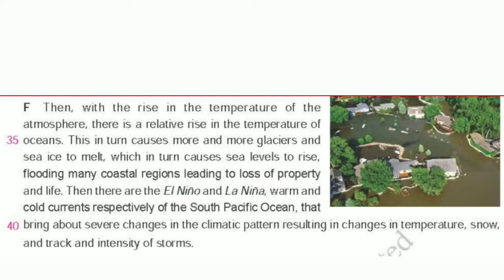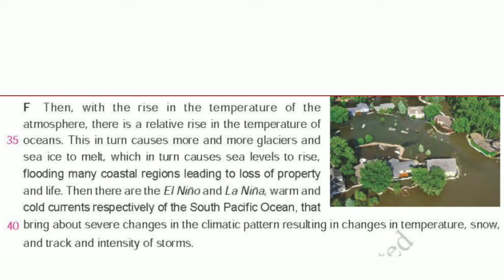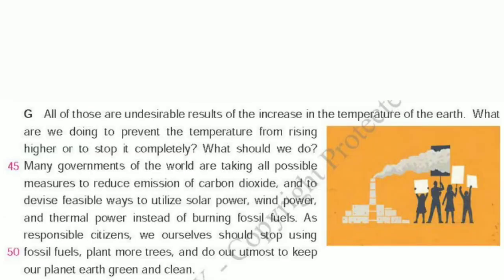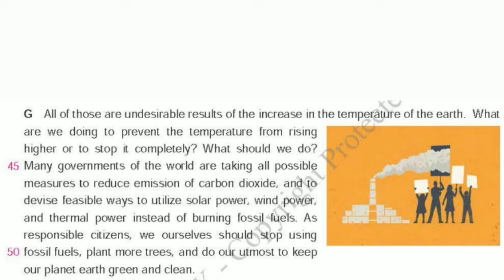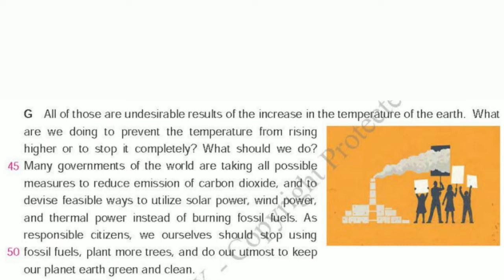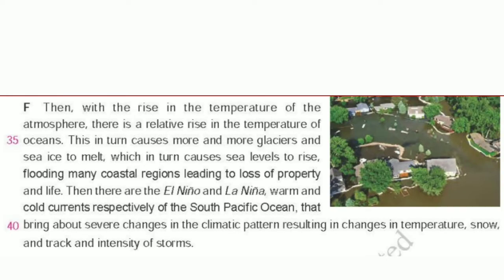Grade 10 Unit 9 Climate Change Episode 4 | Rohingya Translation Of Grade 10 New English Textbook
Grade 10 Unit 9: Climate Change| Myanmar New Curriculum English Textbook

Myanmar New Curriculum Translation Into
Rohingya Language

This is Basic Education Arakan Community High School where you can find all the tutorials of Myanmar new Curriculum Guidebooks for all subjects.
Primary Level, Middle Level &High School
Myanmar New Curriculum Learning Platform

Rohingya High School

Middle education standards

Enjoy watching our videos 😁 heartily ❤️ & good luck in your studies... Please keep anchoraging us to create better contents for you all. Love you 💓

Suggested Links & Playlists 4U 👇👇👇🎁

𝐅𝐨𝐫𝐦𝐚𝐥 𝐄𝐝𝐮𝐜𝐚𝐭𝐢𝐨𝐧 𝐖𝐢𝐭𝐡 𝐓𝐡𝐞 𝐍𝐞𝐰 𝐌𝐲𝐚𝐧𝐦𝐚𝐫 𝐂𝐮𝐫𝐫𝐢𝐜𝐮𝐥𝐮𝐦 𝐓𝐞𝐱𝐭𝐛𝐨𝐨𝐤𝐬

Grade 10 English Unit 7 (New Curriculum)

Watch "All Matriculation Subjects Guides With The Questions Papers Of 2020" on YouTube

🄾🅁 P̸A̸I̸D̸ P̸R̸O̸M̸O̸T̸I̸O̸N̸👇👇
Or any inquiry/ Education Info
    ( N̶e̶v̶e̶r̶ c̶a̶l̶l̶ , 𝐉𝐮𝐬𝐭 𝐂𝐡𝐚𝐭 / 𝐃𝐫𝐨𝐩 𝐕𝐨𝐢𝐜𝐞 𝐕𝐢𝐚 𝐖𝐡𝐚𝐭𝐬𝐀𝐩𝐩) )

    🔻🔻🔻𝔸𝕟𝕥𝕚-ℙ𝕣𝕚𝕧𝕒𝕔𝕪 𝕎𝕒𝕣𝕟𝕚𝕟𝕘🔺🔺🔺
redistribution or re-upload on your FB or YouTube Channel is strictly prohibited of
this material. Legal action will be taken against those who violate the copyright of the following material presented!

• Rohingya High School YouTube Channel (သို့မဟုတ်) Rohingya High School Facebook Page မှ Video များကို အခြား Channel, Website,App& Page များတွင် ပြန်လည် upload လုပ်ခြင်း နှင့် ရောင်းချခြင်း လုံးလံုးဝဝခွင့်မပြုပါ။

Take care ,Allah Hafiz& see you on next video Inshallah. Good Bye..
❤️ Stay home🏡Stay Safe🤝Stay blessed🙏.